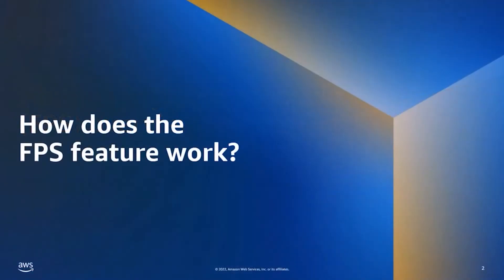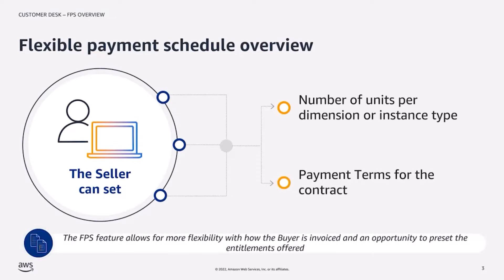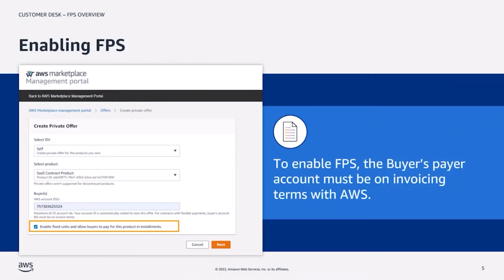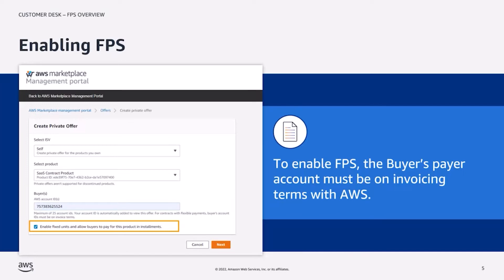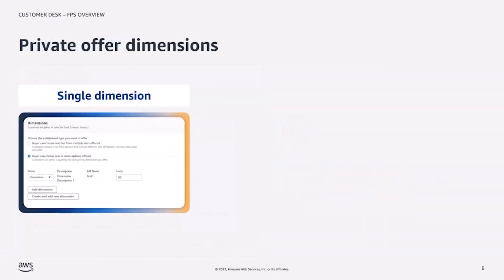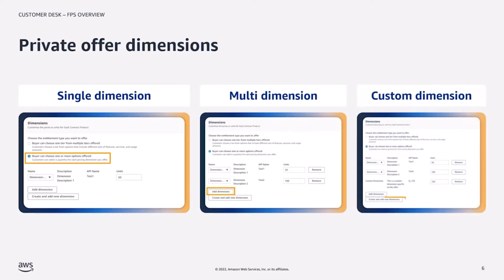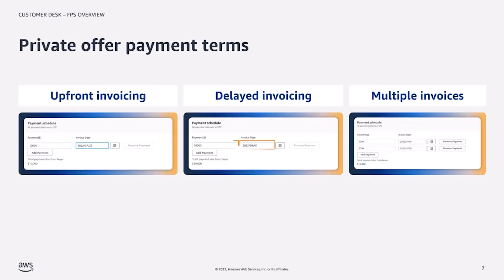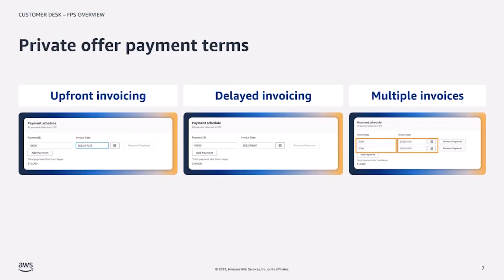Flexible Payment Schedule - AWS Marketplace Private Offers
This video covers how to use the Flexible Payment Scheduler Feature, also known as FPS, for AWS Marketplace Private Offers.